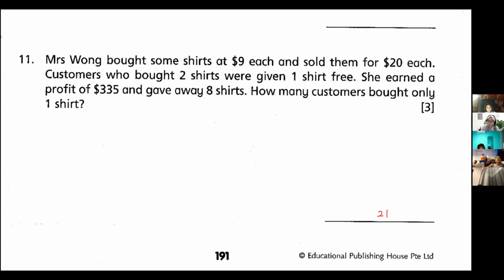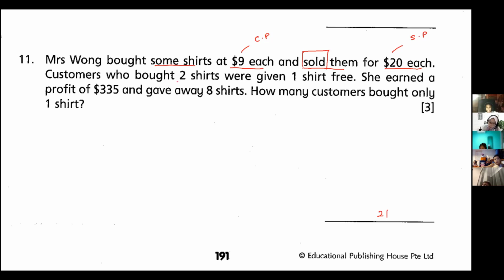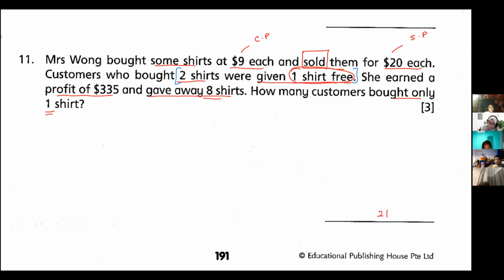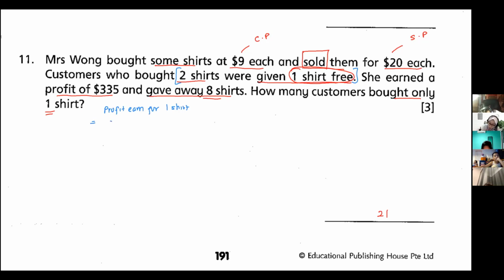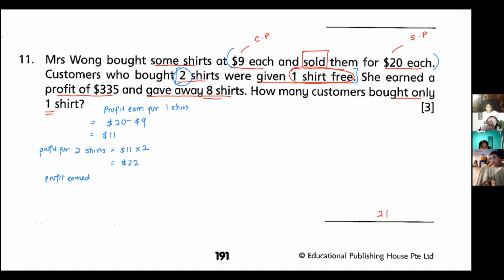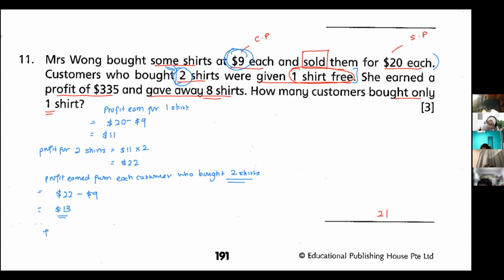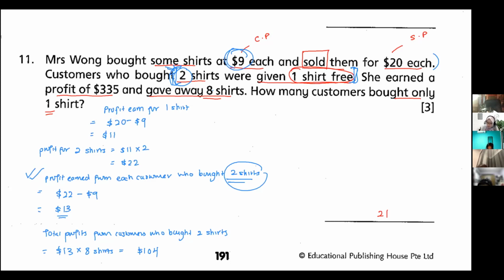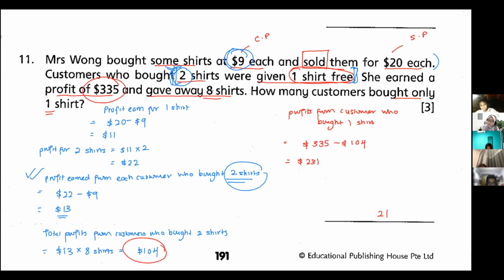P6 Profit Concept | PSLE 2021 MATHS CONCEPTS MADE EASY ONLINE VIDEOS BY TEACHER HIDAYAH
P6 Profit Concept | PSLE 2021 MATHS CONCEPTS MADE EASY ONLINE VIDEOS BY TEACHER HIDAYAH. ENROLL YOUR CHILD FOR MATH COACHING CLASSES BY TEACHER HIDAYAH WhatsApp NOW 90064044